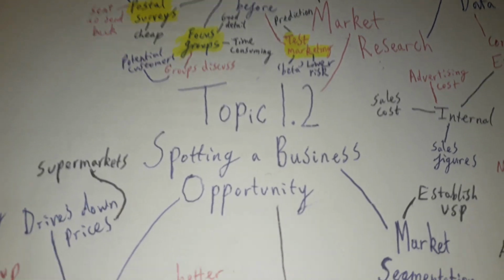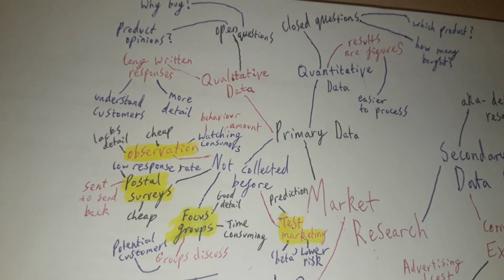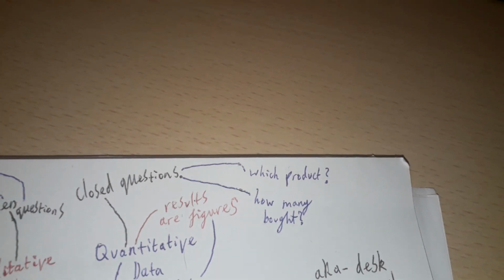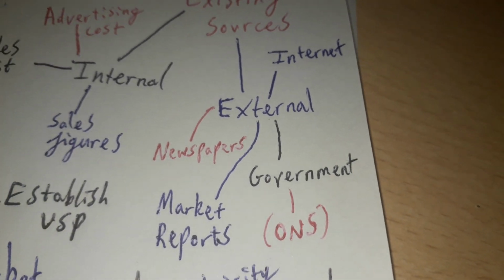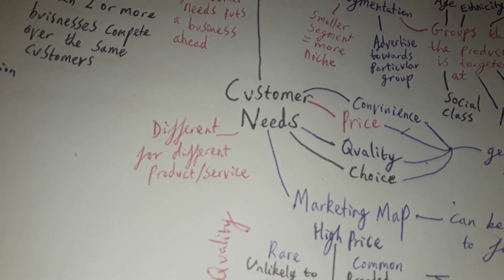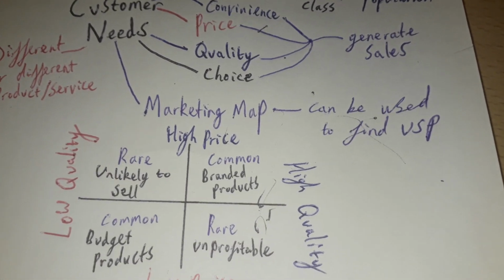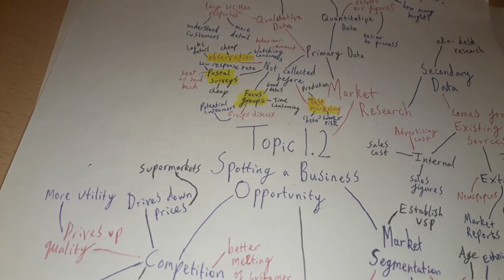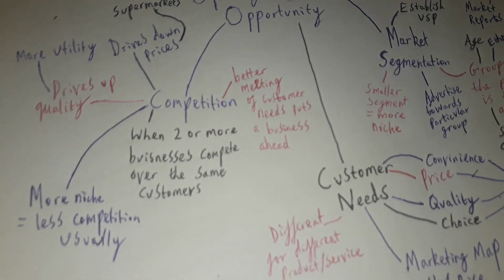Edexcel GCSE Business 1.2 - Spotting a Business Opportunity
Sale, to the guy who does revision.